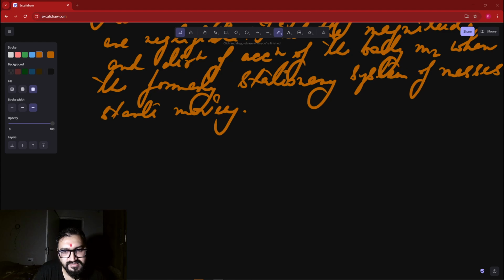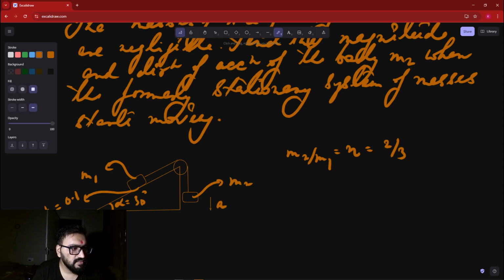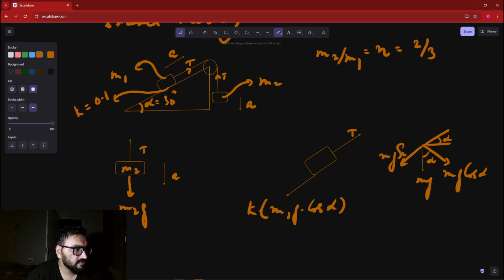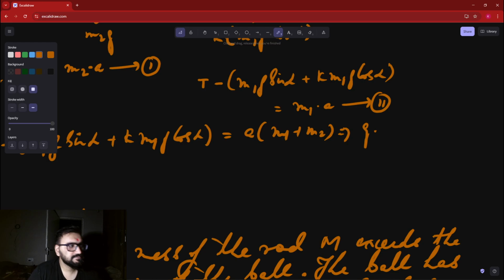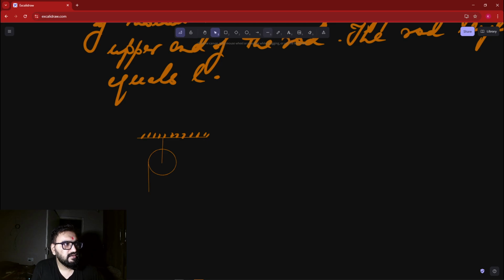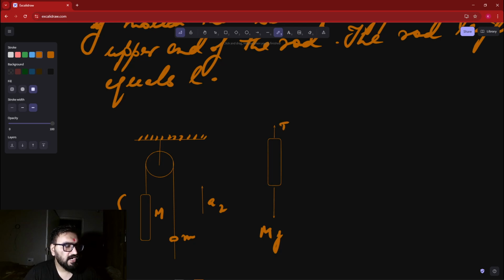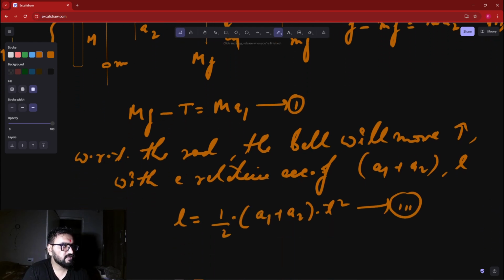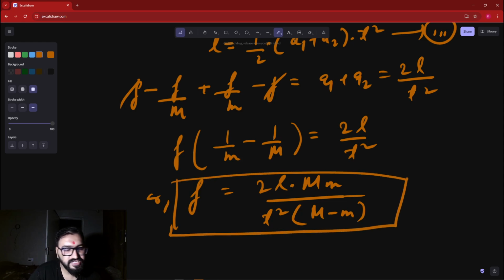Problems from IE Irodov: Forces and Newton's laws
⚙️ Irodov Mechanics Solved

Welcome to another high-quality Physics walkthrough! In this video, I’ll be solving two brilliant problems from I.E. Irodov’s Mechanics chapter – ones that beautifully combine concepts of friction, pulleys, relative motion, and acceleration analysis.

🧩 Problem 1.64 – Pulley + Inclined Plane + Friction
A system involving two masses connected over a pulley—one sliding down an inclined plane with friction. Given the angle of incline and mass ratio, we find the magnitude and direction of acceleration when the system is released. A great problem that demands clear conceptual understanding of Newton’s Laws and frictional forces.

🧠 Problem 1.74 – Non-Inertial Frame + Friction on a Sliding Bead
A rod and a bead (with an internal hole) are suspended via a string-pulley setup. Once released, both accelerate. After time t, the bead reaches the top of the rod. We are asked to find the frictional force between the bead and the thread — a classic mix of relative motion and dynamic analysis in a non-inertial frame.

🎯 Key Concepts Covered:

Tension and acceleration in pulley systems

Kinetic friction on inclined surfaces

Solving problems using Newton’s laws in non-inertial frames

Translating physical setups into equations easily

If you're preparing for JEE Advanced, NEET, Physics Olympiads, or just love challenging physics, this video is for you!

📢 Drop your doubts in the comments — I reply to every one!